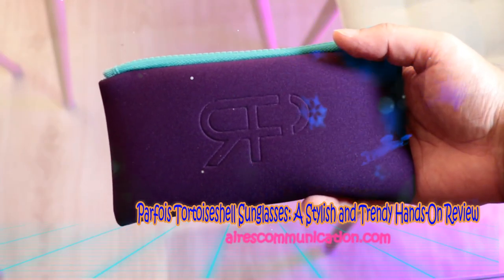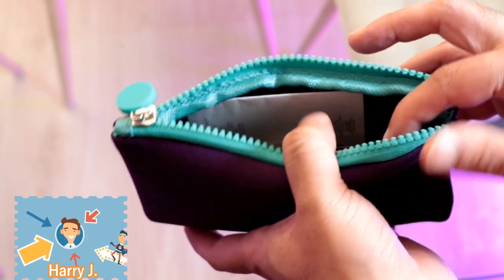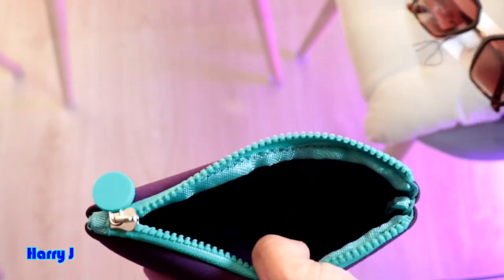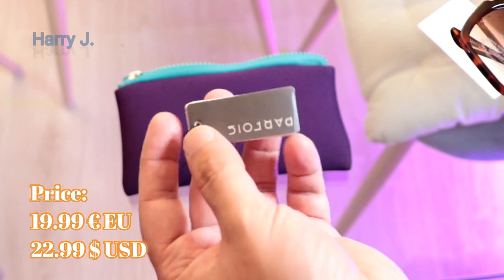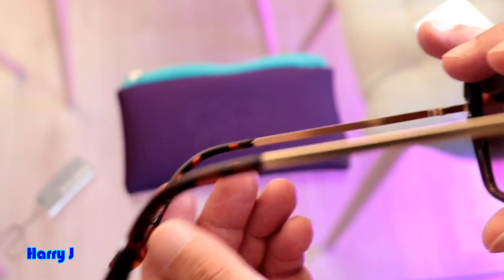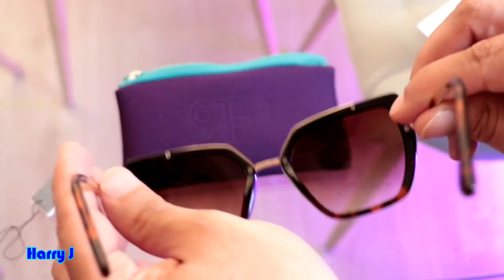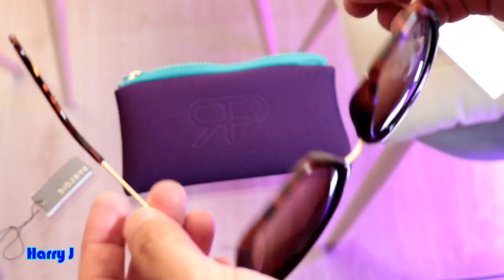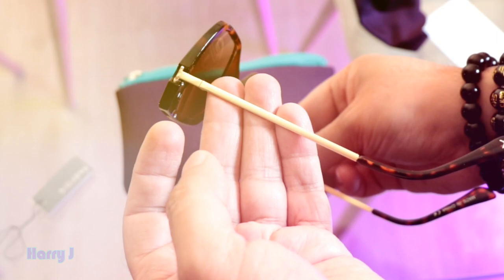Parfois Metallic Sunglasses: Embrace Style and Glamour - A Trendy Hands-On Review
Elevate your fashion game with Parfois Metallic Sunglasses! In this hands-on review, we'll delve into the world of style and glamour as we explore these chic and trendy sunglasses. Watch as we unbox the sunglasses and reveal their captivating metallic design that exudes modern elegance. Discover how the metallic finish adds a touch of sophistication to any outfit, making them a versatile accessory for both casual and formal occasions. We'll share our personal experience wearing the sunglasses, discussing their comfort, UV protection, and attention to detail. Whether you're a fashionista or simply looking to make a statement, this video will give you a closer look at the allure and allure of Parfois Metallic Sunglasses. Join us as we showcase these fashionable shades and add a hint of glamour to your everyday look with a touch of metallic brilliance!